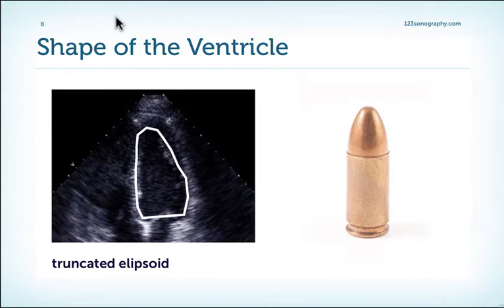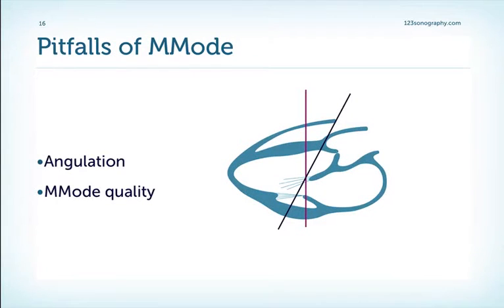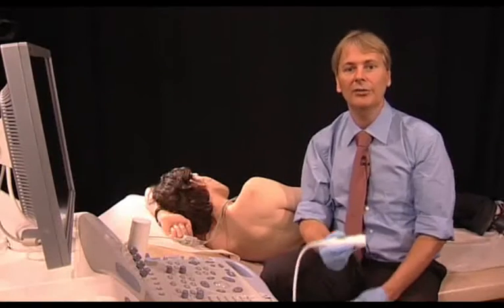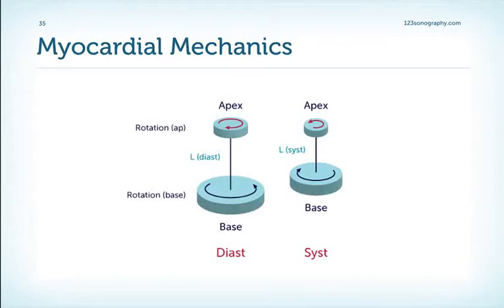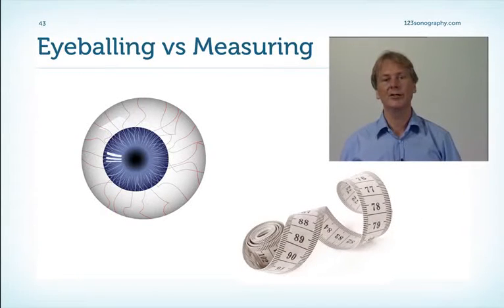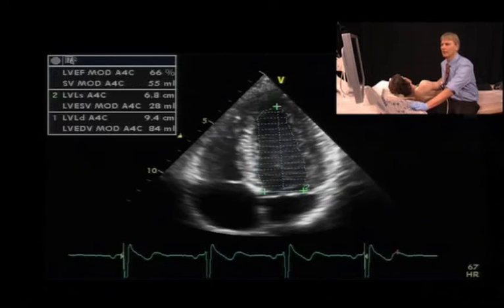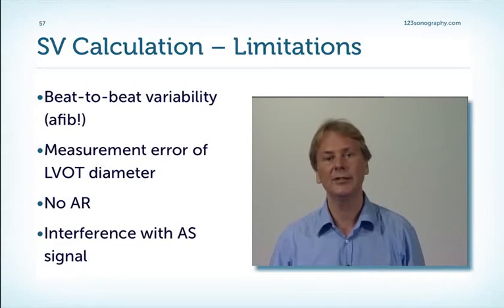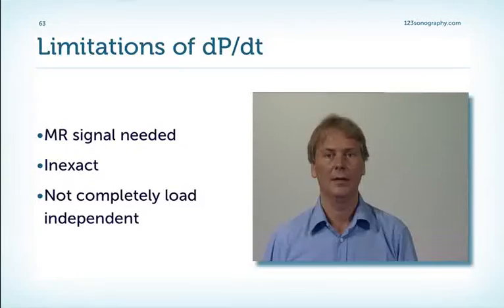01 Chamb LV1